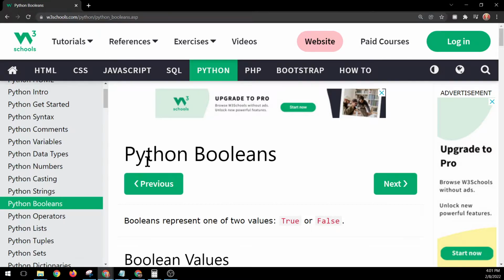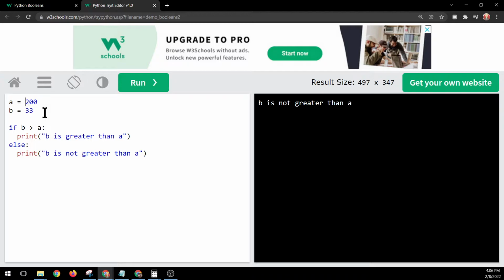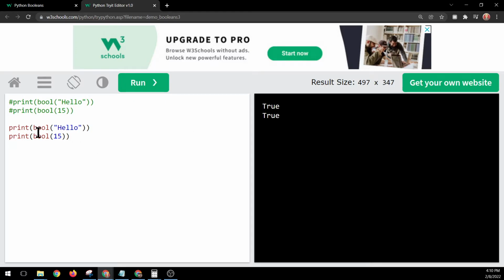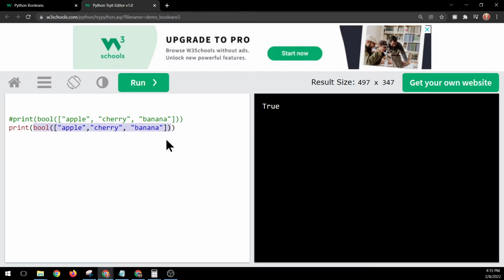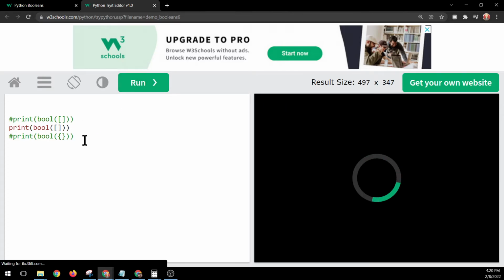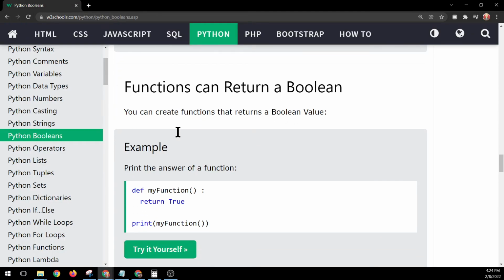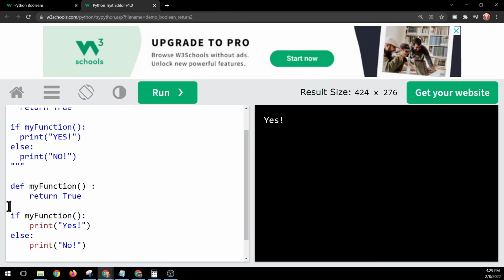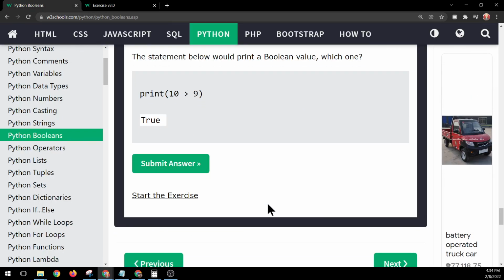W3schools Python - Booleans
This is a coding follow along tutorial which goes over Python programming from the w3schools website. to code along.